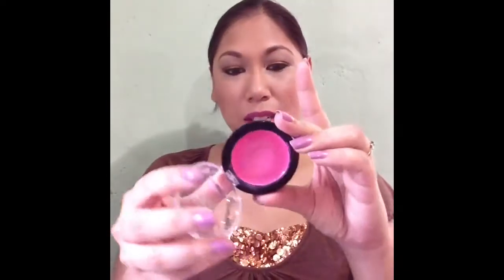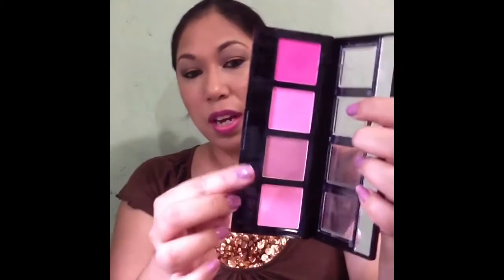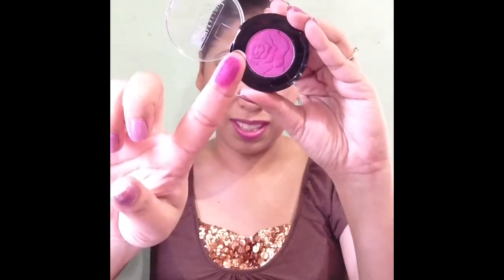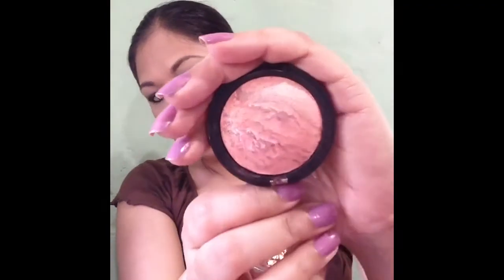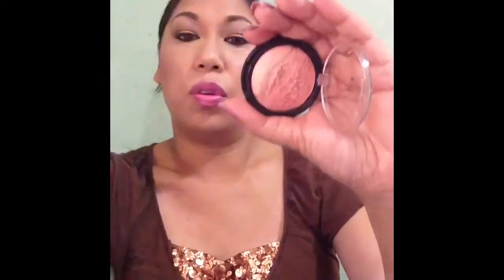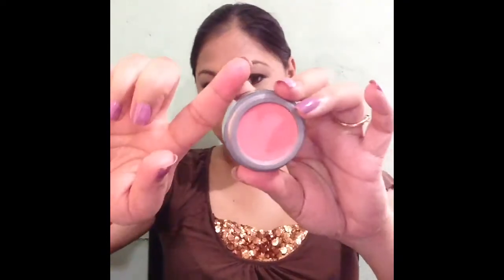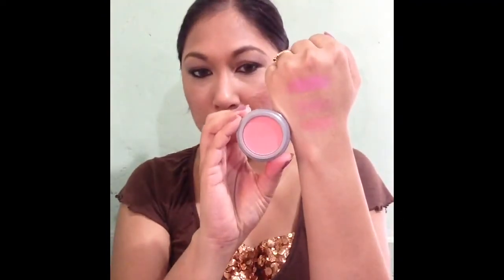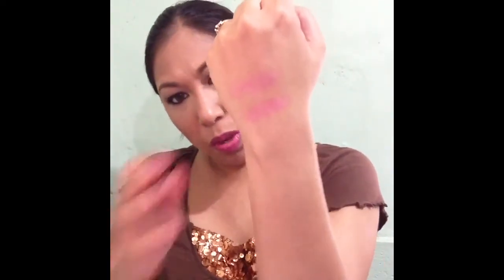Top 10 summer blush picks - Drugstore (inexpensive picks) edition Collab with Stephie MC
Top 10 summer blush picks - Drugstore and Inexpensive picks edition Collab with Stephie MC

These are inexpensive blushes that wear really well and I would definitely recommend them...
Blushes mention:
Beauty Treats Chic Cheek and lip tint in Moodish $9.95ttd at Pennywise
City Color Cosmetics blush Quad #1 - mauve color
Malibu Glitz Blusher in Blushing Rose - $10ttd at Wonderful World
Essence Silky touch blusher in Silky It-Girl (gifted)
Jordana cosmetics blushes: Coral Radiance, Rich Sorbet, Pink Beauty - $2.49
L.A. Colors 3D blush contour in Love me and True Love $22ttd at Wonderful World